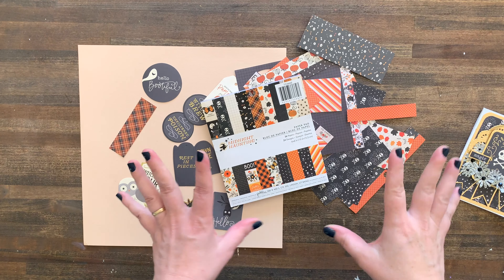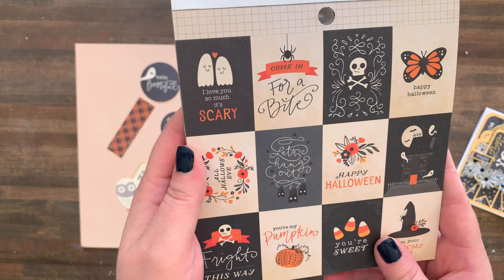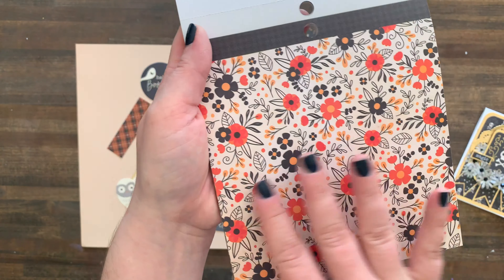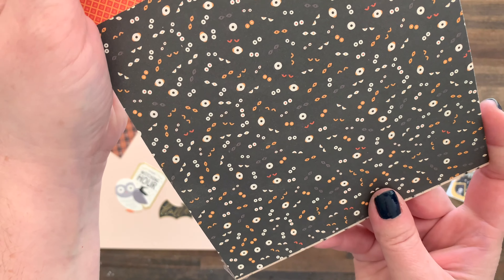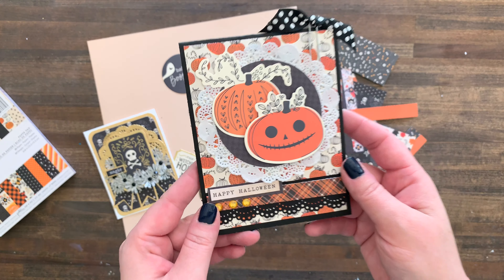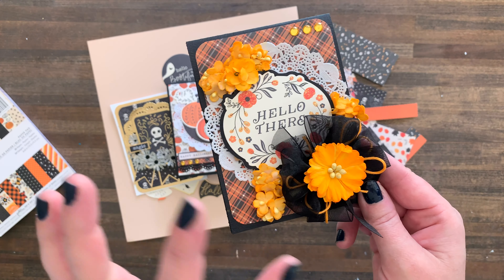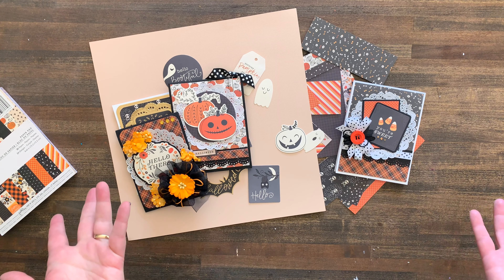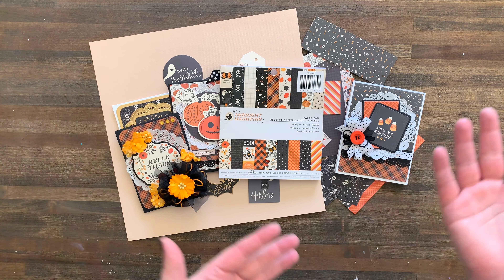American Crafts Pebbles Midnight Haunting Reveal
I found this hauntingly cute paper pad, and I'm excited to share it with you, along with some cards I've recently made with the collection!

- Pebbles Midnight Haunting 6x6 Pad
- Midnight Haunting Cardstock Stickers (I couldn't find the die cuts on Amazon anymore)
- Midnight Haunting Brads
- Tim Holtz Metallic Paper

I sell handmade cards and scrapbook layouts (including the cards shown here) on eBay each weekend as well: